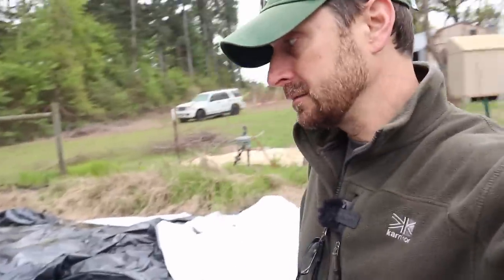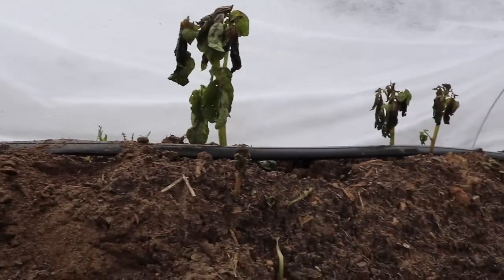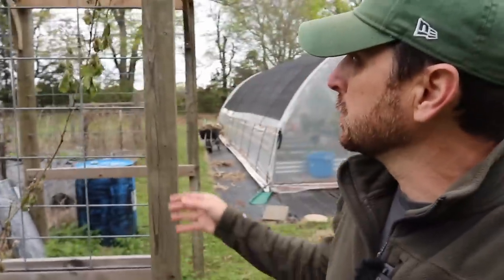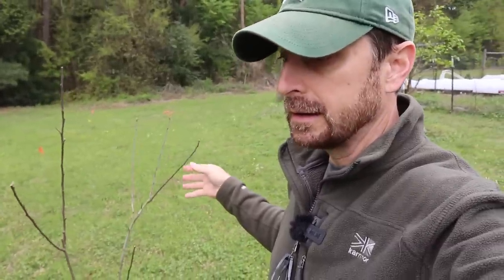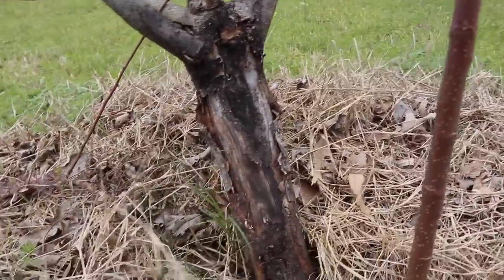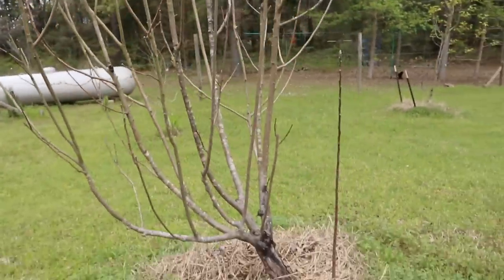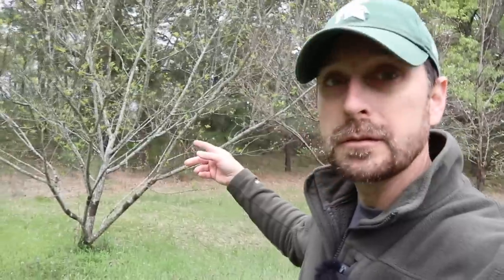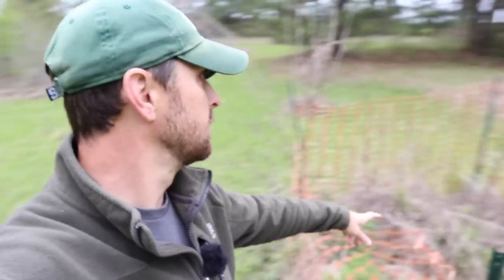Full Orchard And Garden Tour! What's Growing, Budding, And Fruiting Right Now In Zone 8b?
Full Orchard And Garden Tour! What's Growing, Budding, And Fruiting Right Now In Zone 8b? HARVEST RIGHT FREEZE DRYER SEEDTIME ($5 in free seeds)

Tools purchased for Our Solar Install:
Copper Lugs
1.5" Wrench
24" Breaker Bar
1.5" Socket

12 position electrical sub panel
8 gauge THHN wire
6 gauge 6/3 romex wire
30-40 amp double pole breakers
Safety switch
conduit as needed
mounting hardware as needed

Items Used To Start Our Seeds:
1020 Grow Trays
2" Seed Starting Pots